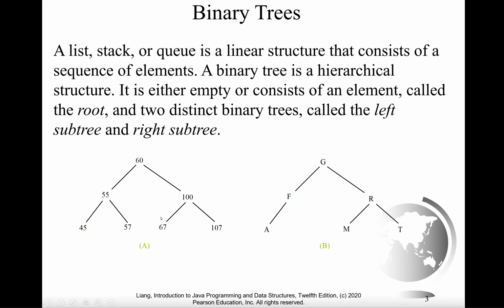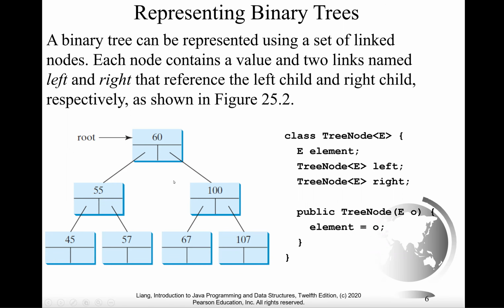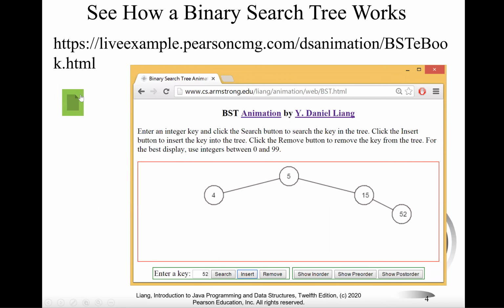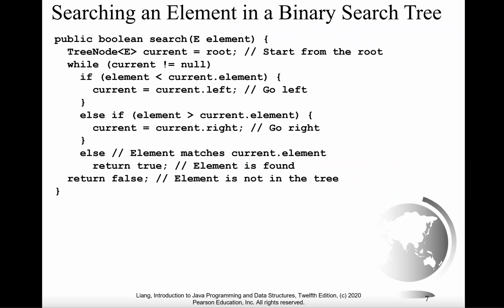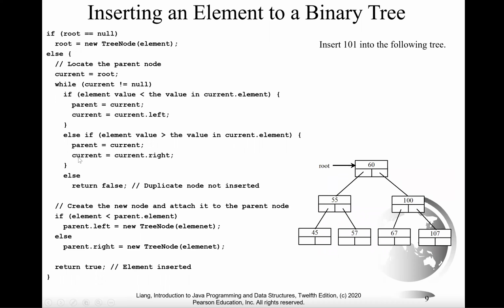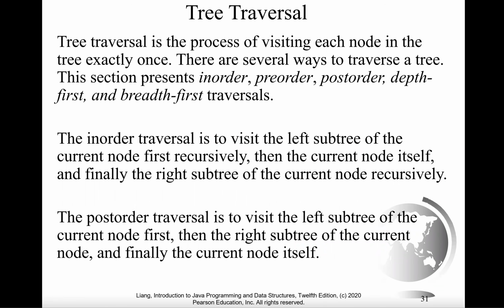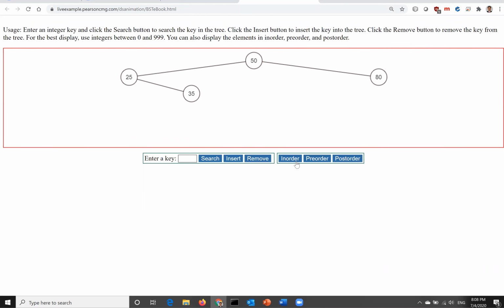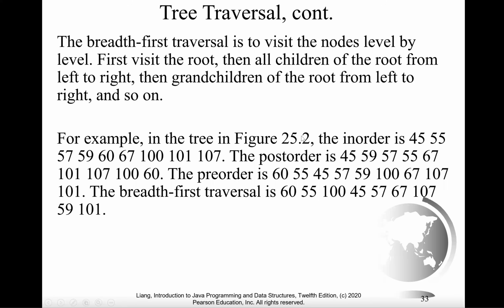Daniel Liang Java Sections 25.1 to 25.6 Binary Search Tree Part 1